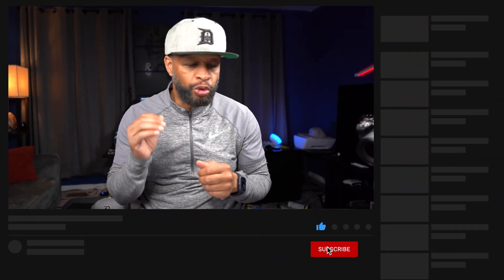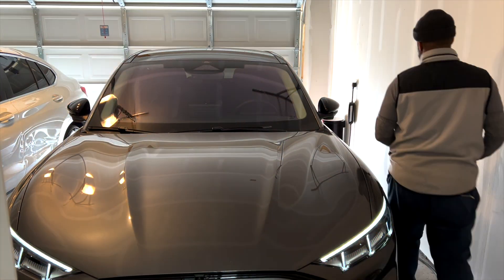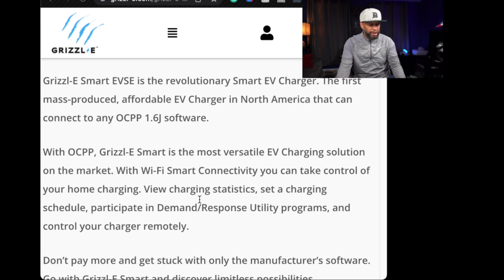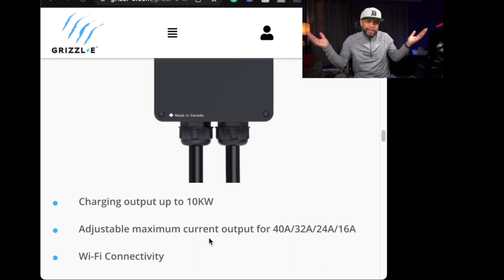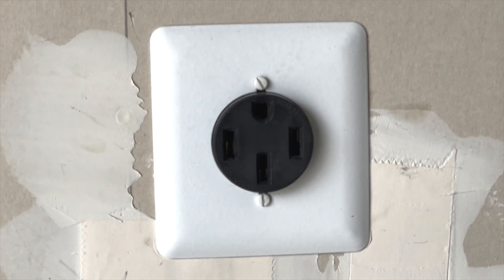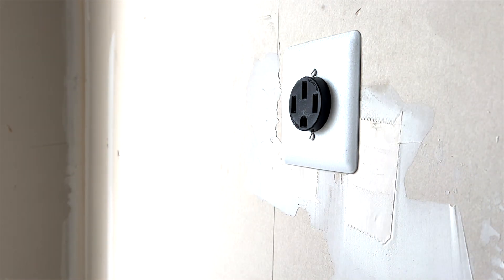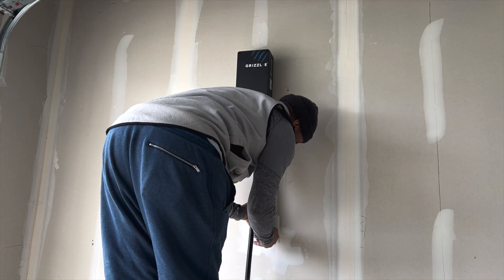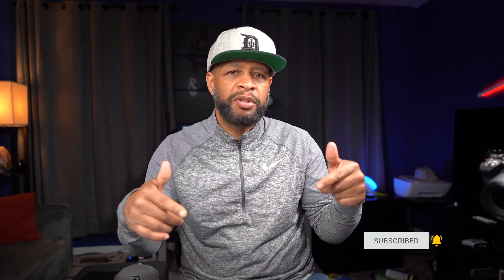Grizzl e EV Smart Charging Station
In this video, I will unbox and installed the Grizzl-e Smart Charging station, and also give you my opinions on what to look for when buying a Smart EV charging station.

🎧 The music I used in my videos are from Epidemic Sounds

Sigma Lens 16mm f/1.4 for Canon

ACK Dummy Battery for Canon M50